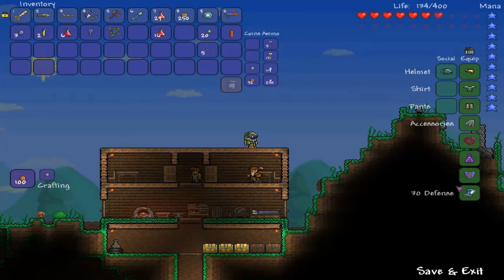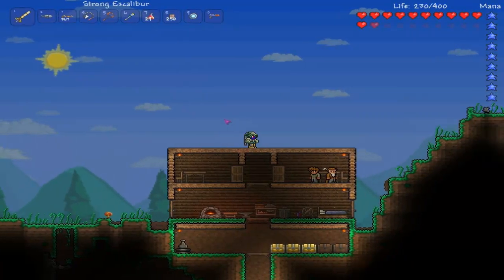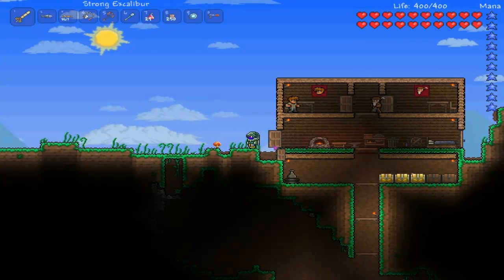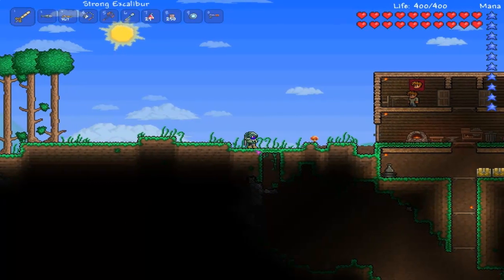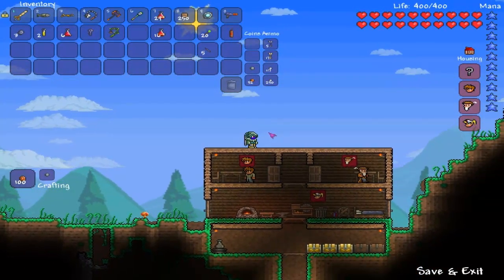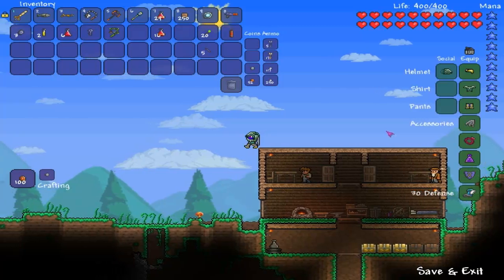Terraria Tutorial: Things you might not know about Terraria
This is just a video about things you may not know about in terraria

Sub, comment and like it makes me very happy :D